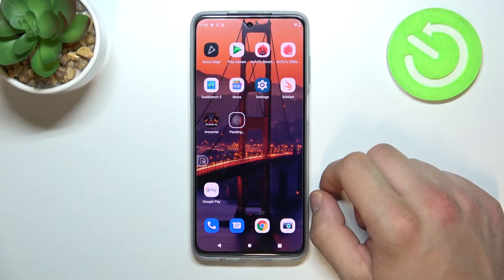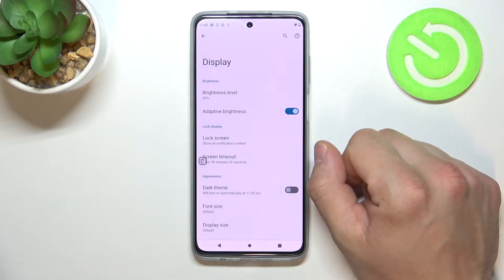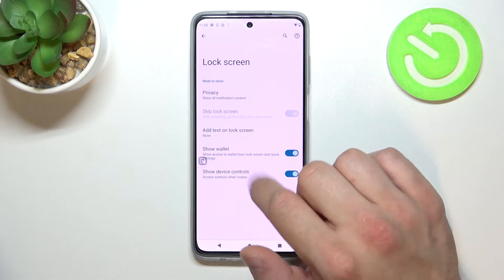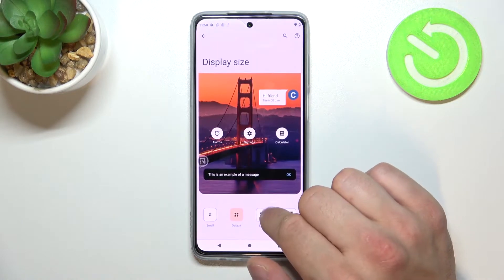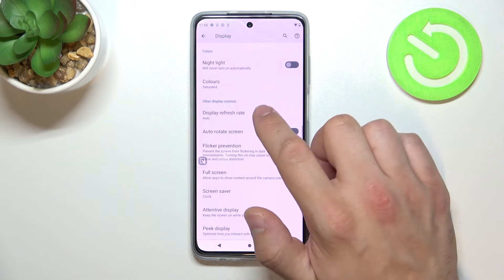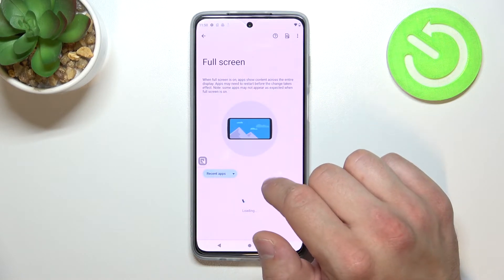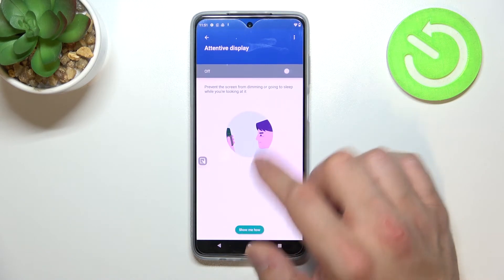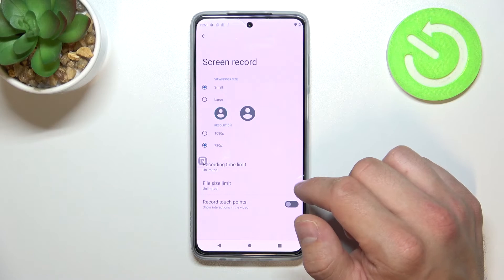Motorola Moto G52 - How To Find And Manage Display Settings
If you want to locate and manage display options on Motorola Moto G52, with this video you can learn how to do it. By following our Instructions video you'll see how to easily open and adjust display settings on Motorola Moto G52. You can find more useful guides on our YouTube channel HardReset.Info! if you have any problem with any kind of device like Smartphone, Smartwatch, Headphones, Routers, Smart TV, etc... solution should be there!

Where to find display settings on Motorola Moto G52 ?
How to change display settings on Motorola Moto G52 ?
How can i locate and manage display options for Motorola Moto G52 ?
Display settings Motorola Moto G52 ?